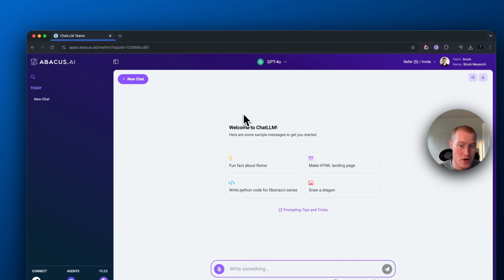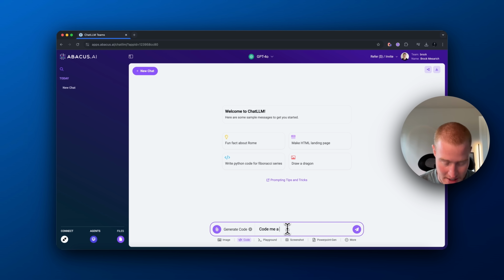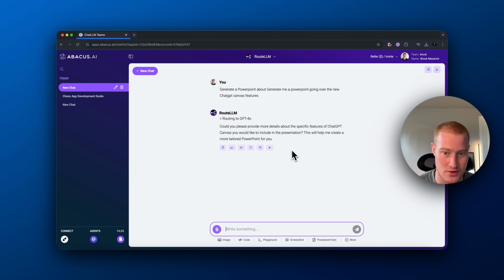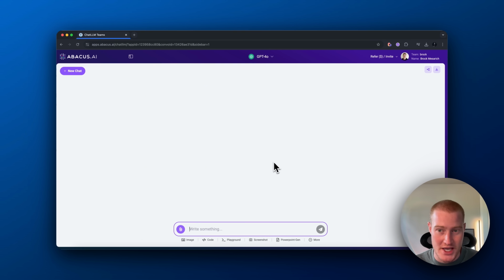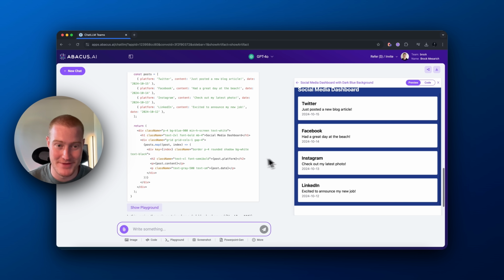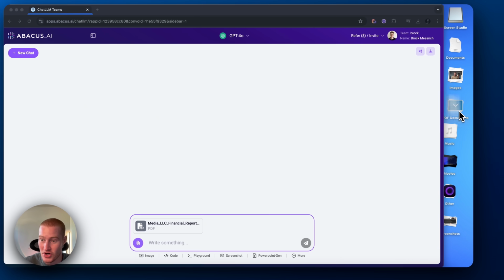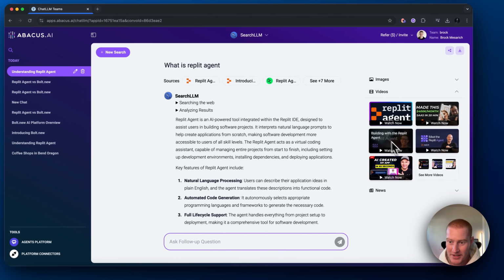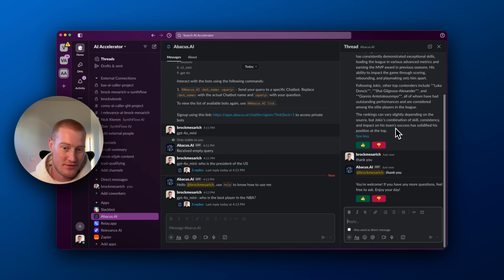The Best Way to Use AI in 2024 (Use THIS)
In this video I show you an AI hack that will completely change the way you interact with AI. Abacus Ai's ChatLLM Teams allows you to interact with different ChatGPT, Claude, Gemini and Llama in one place.

Instead of having to guess which LLM to use based on a specific use case, use this tool instead, to interact with them all at the same time.